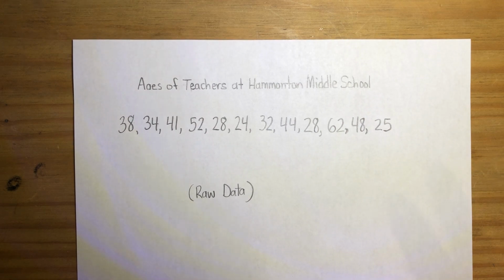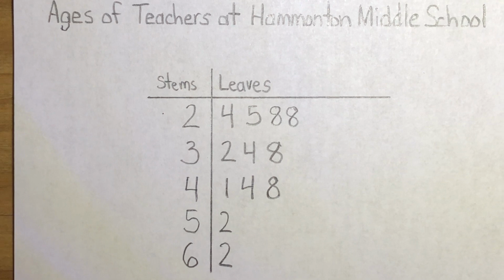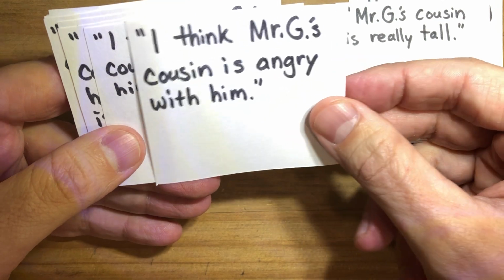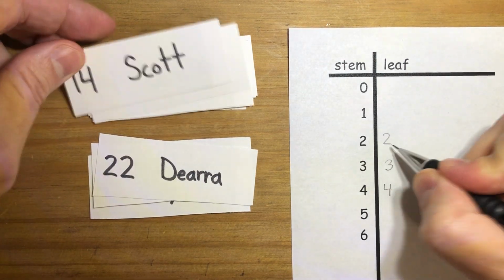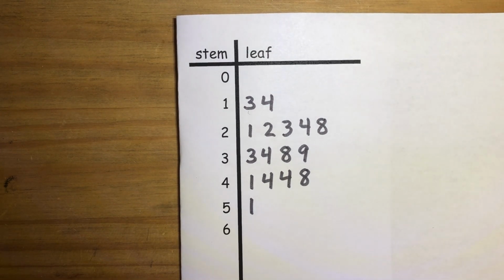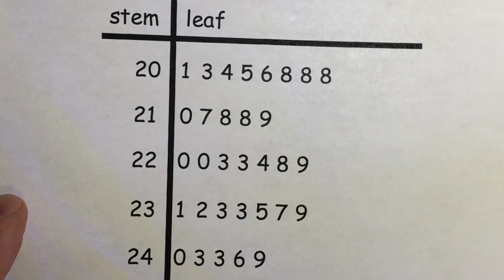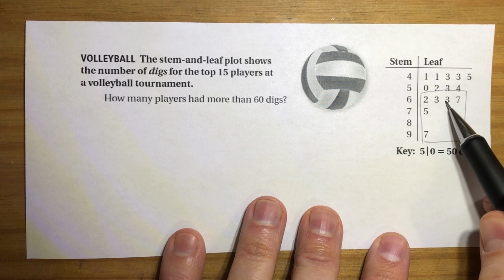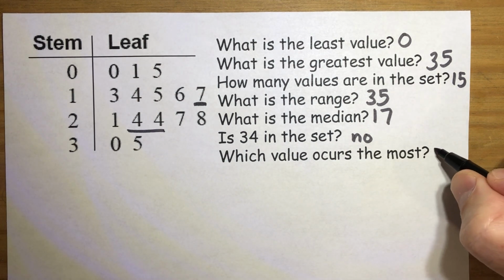Stem-and-Leaf Plots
On this video Stem-and-Leaf Plots are explained and analyzed.